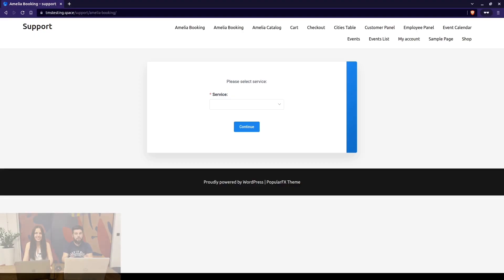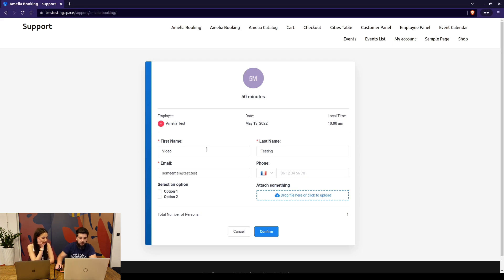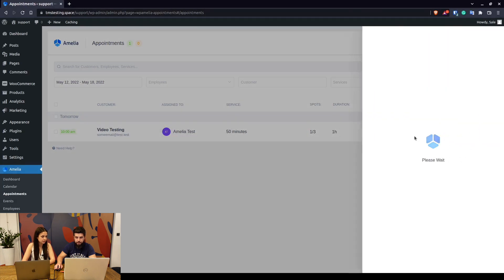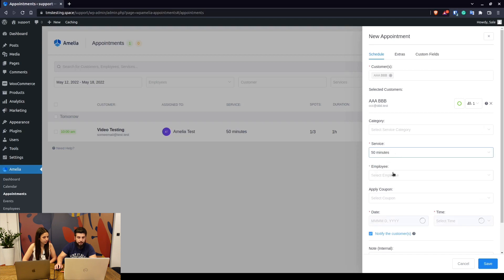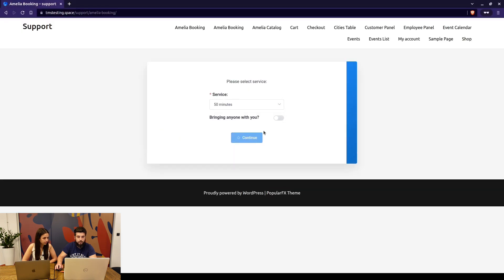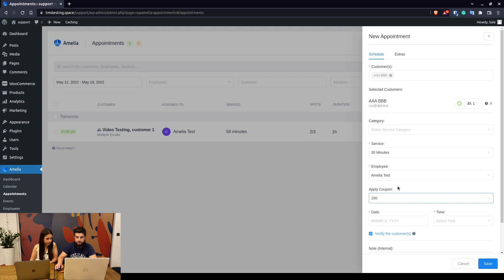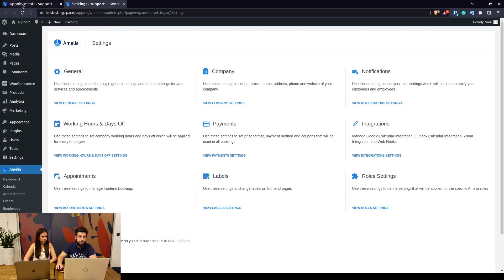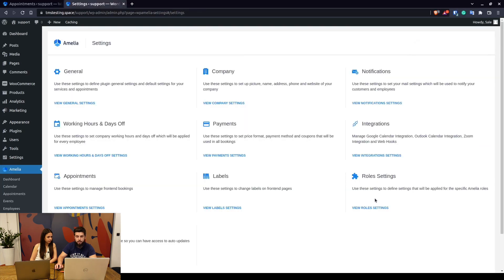Managing Appointments in Amelia WordPress Booking Plugin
The Amelia Booking WordPress Plugin provides two ways to schedule customer appointments,  through the front-end and through the back-end.
Olga and Aleksandar will show you how, and also edit some appointments 😉